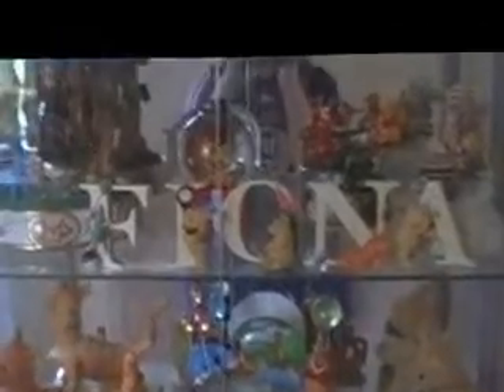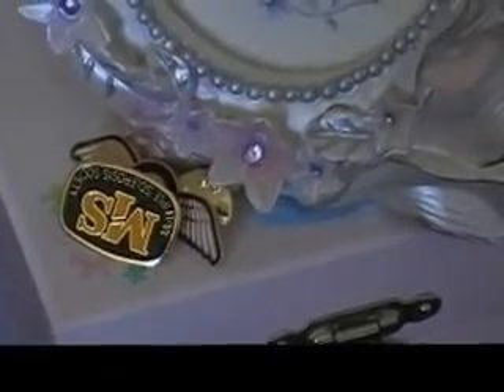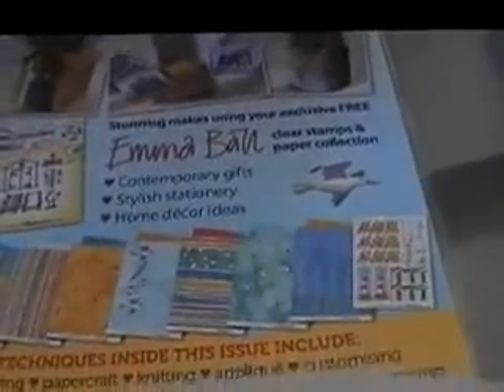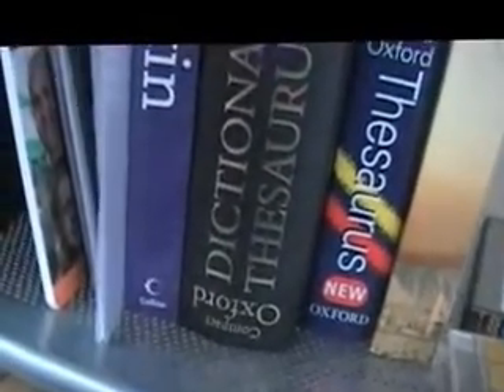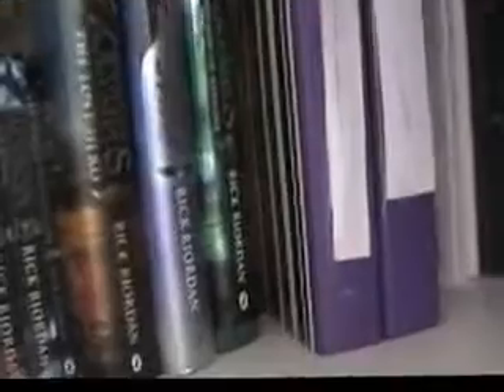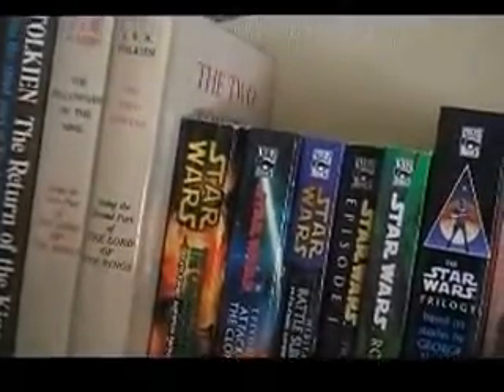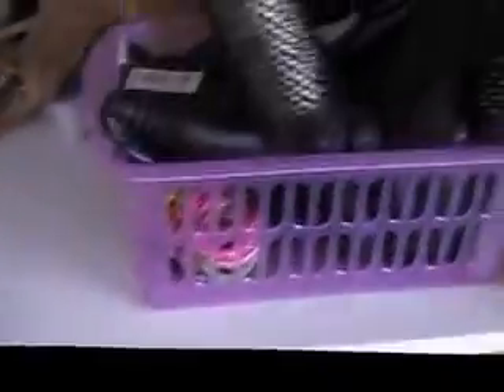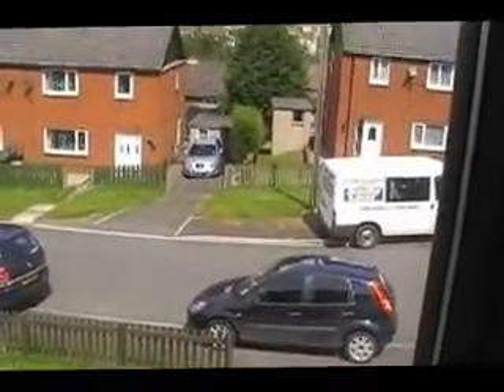Room Tour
come and have a look around!